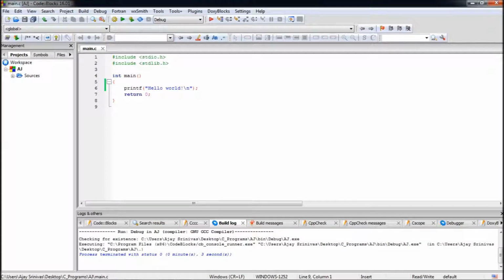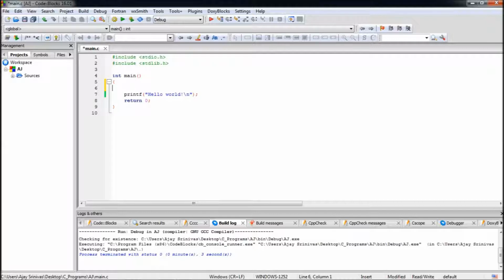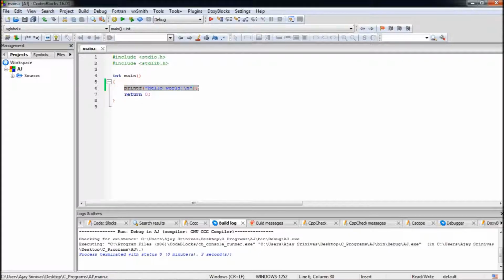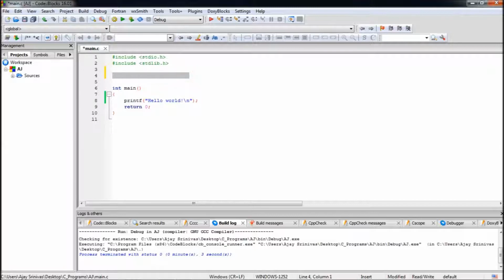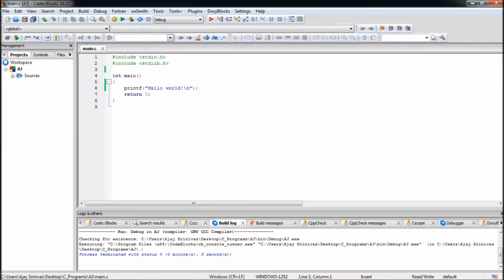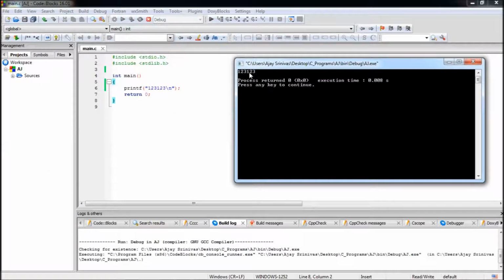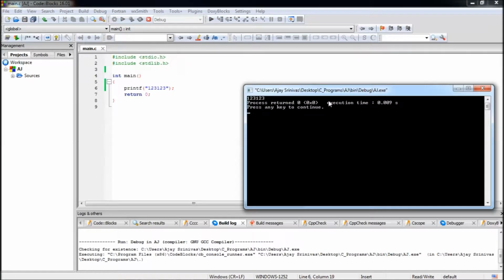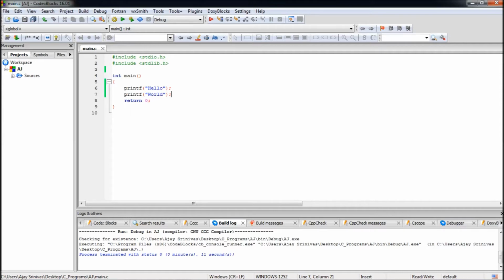Tutorial 04 - Using Text In Your Program